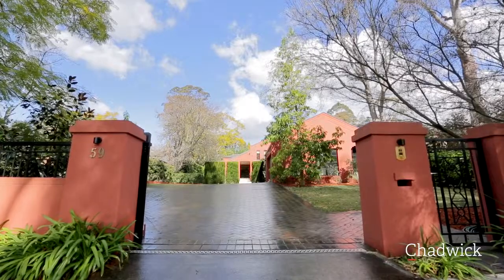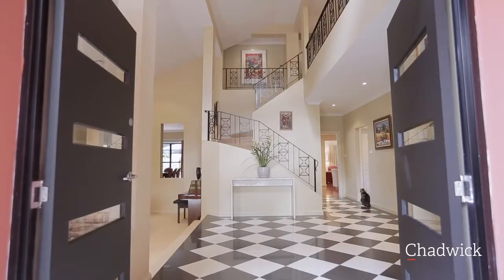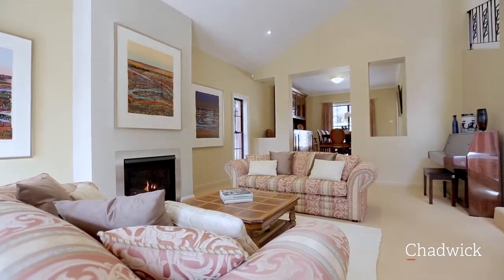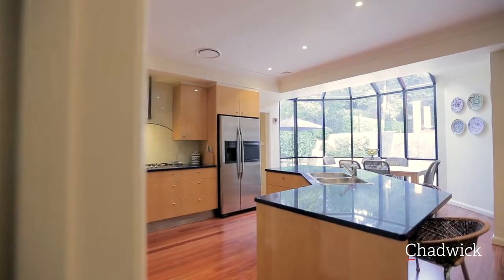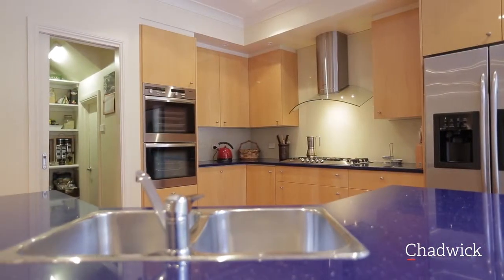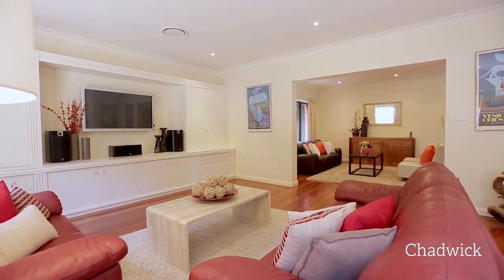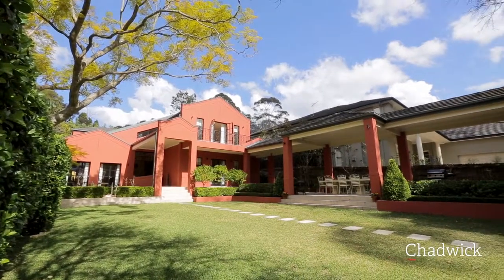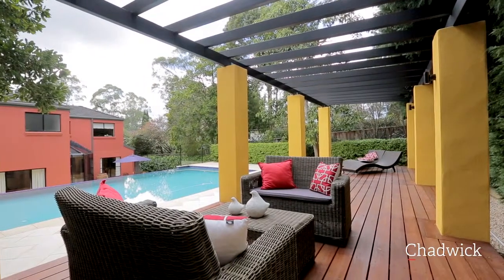CHADWICK // 59 Kintore Street WAHROONGA // Property profile / Real Estate Video